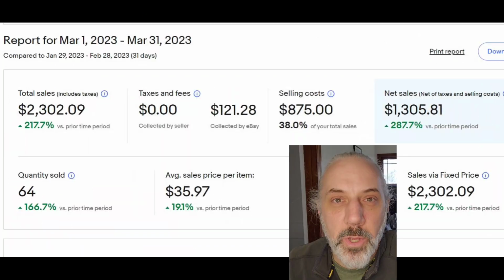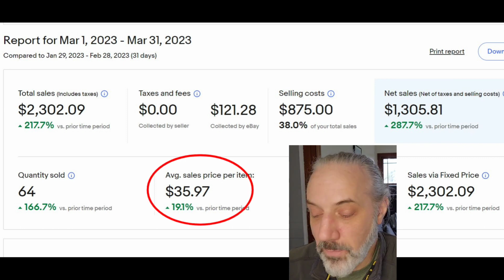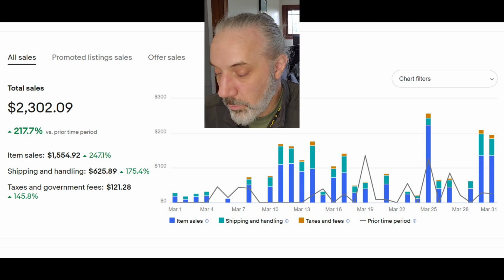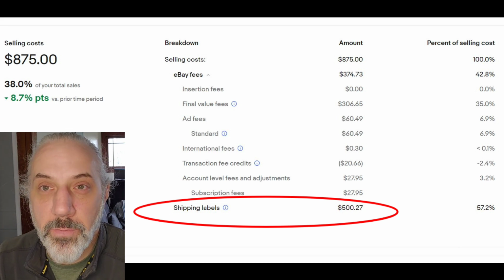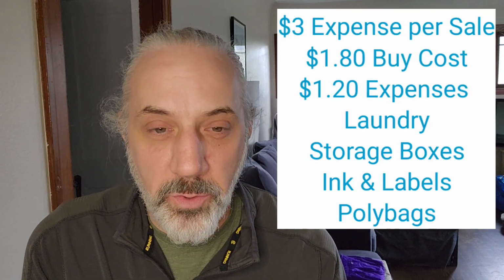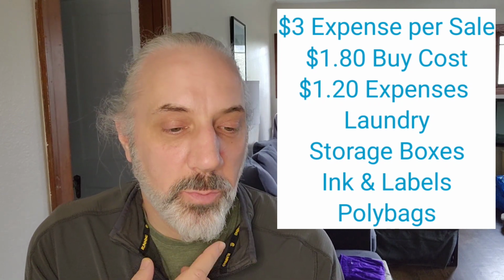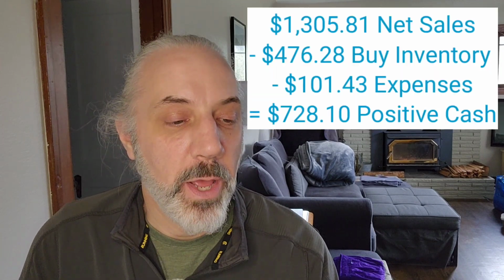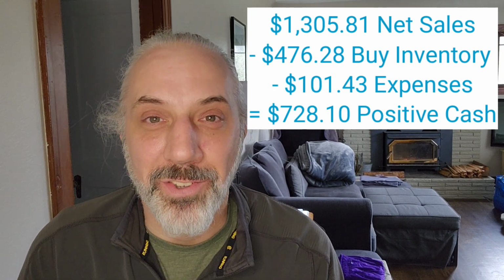ebay Beginner Shares March Results - Estimates Profits Could Be Much Bigger than Planned in December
New ebay Seller shows you March ebay Reports, Key Metrics, Profits, and Cash Flow.  Plus, I use the metrics from March and project sales and profits for December. I almost fell out of my chair when I saw the numbers!

I am on a journey to grow an ebay business from $0 to $3,000 monthly profit in 12 months.  I am new to selling on ebay.  Can I do it? Each week I will share an update on my progress.

00:00 Good News or Bad News
01:06 ebay Reports
06:09 Key Metrics
11:19 December Projections
13:40 Cash Flow

Each week I will share an update on this journey.  Am I hitting the metrics that I need to hit in order to achieve my goal?  What lessons am I learning along the way?  How am I adjusting my processes in order to become more efficient as I grow?  Follow and find out!